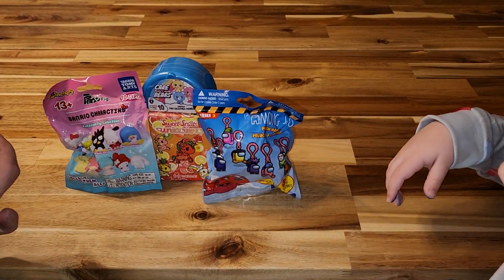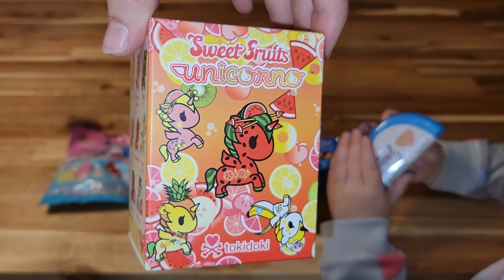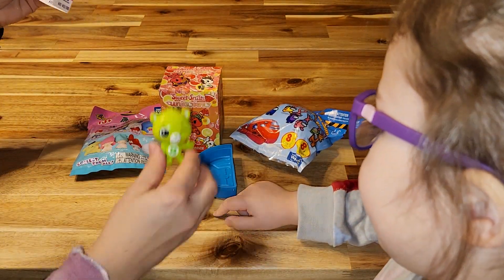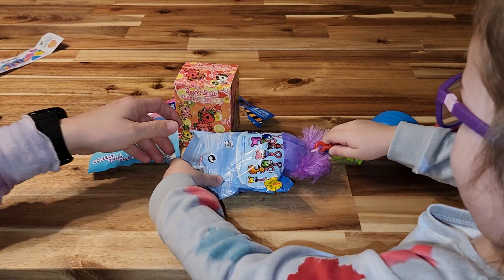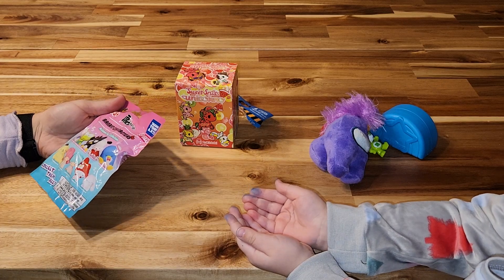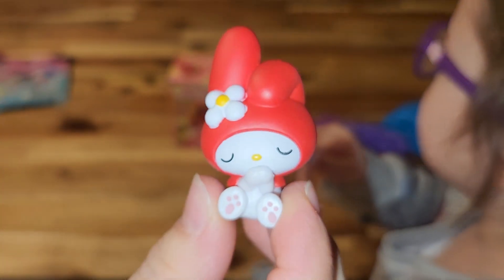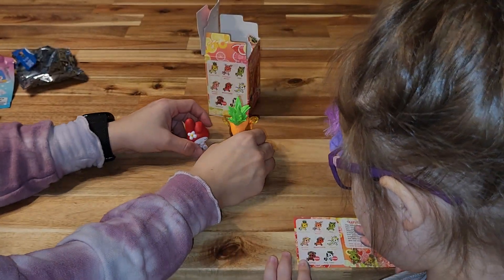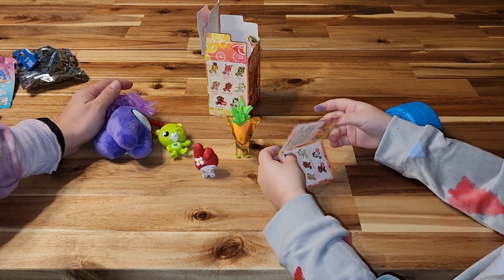Opening Mommy Monday Mysteries! Unicorn! Among US! Sanrio! Care Bears!